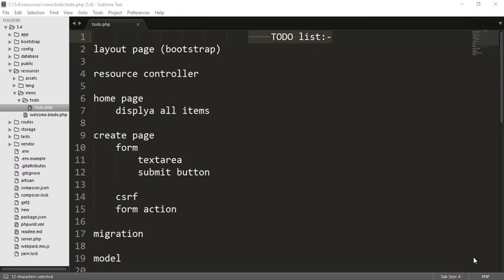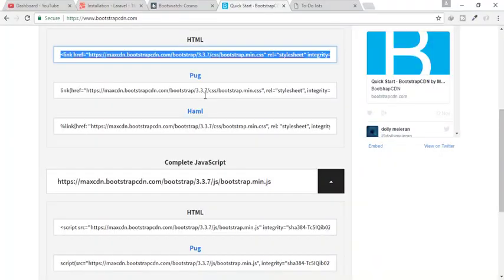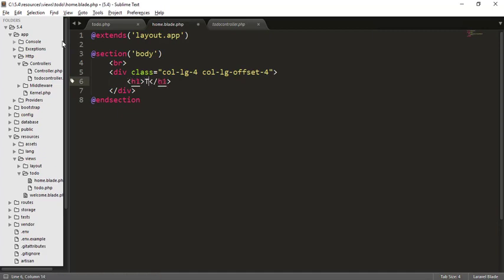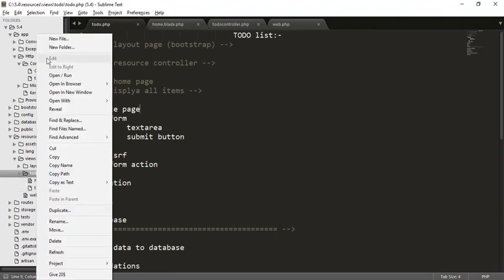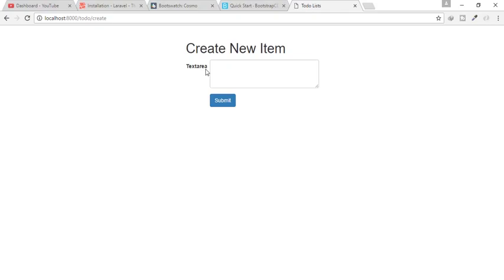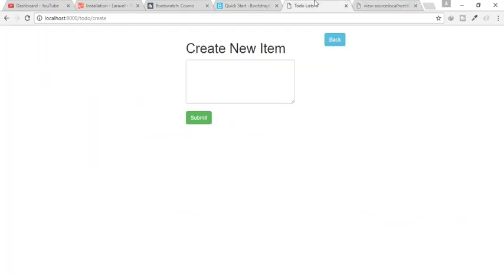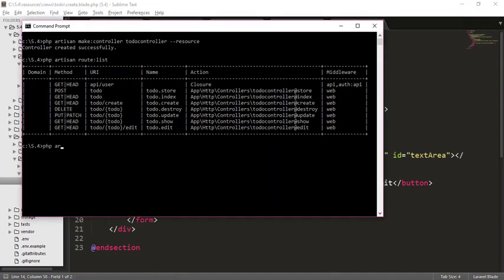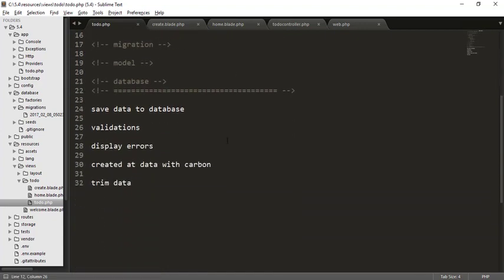12 Laravel Tutorial ToDo list Mini project forms Validations migration blade Bitfumes